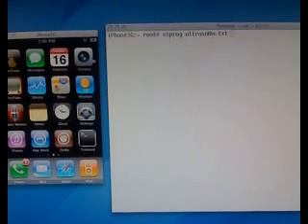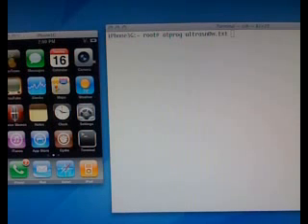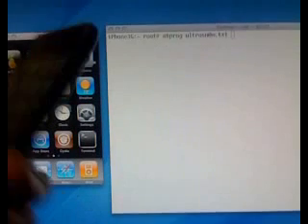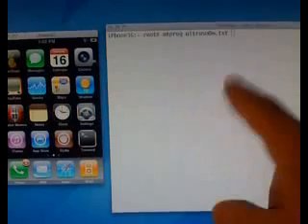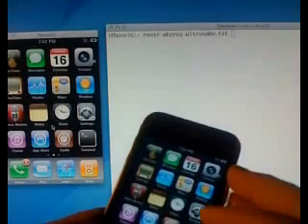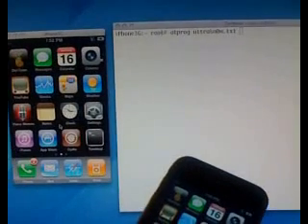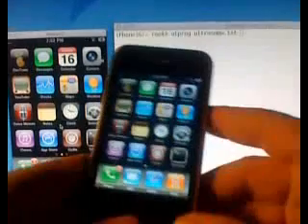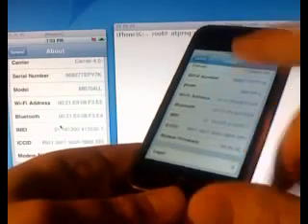Ultrasn0w iPhone 3G 3.0 Unlock Jailbreak MuscleNerd Demo (first 2 Minutes excluded)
It will be released on Firday 19th! (L.A. USA)

THX TO MUSCLENERD!!